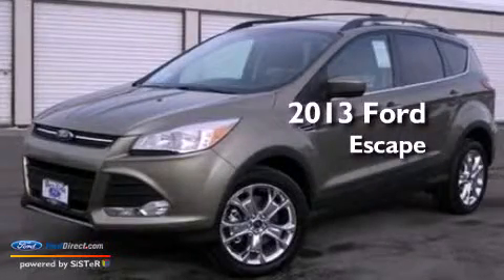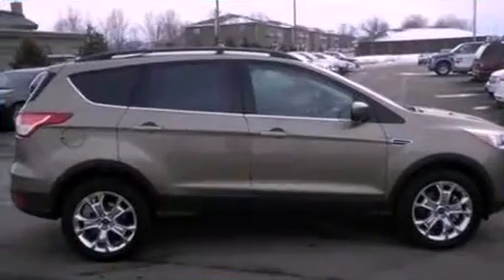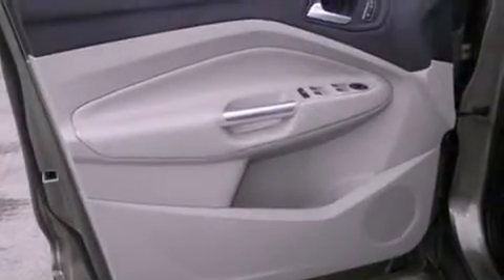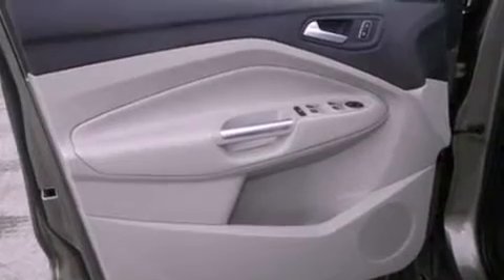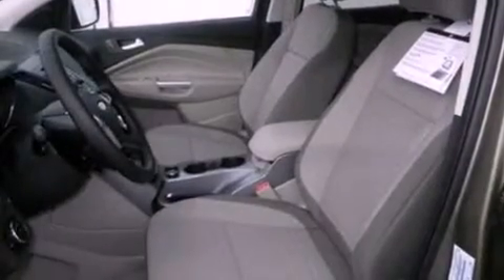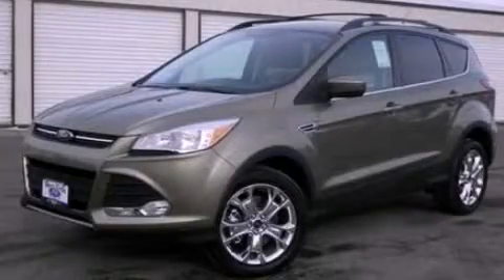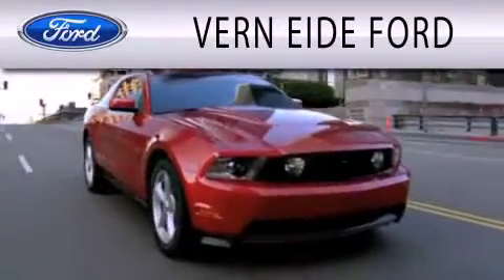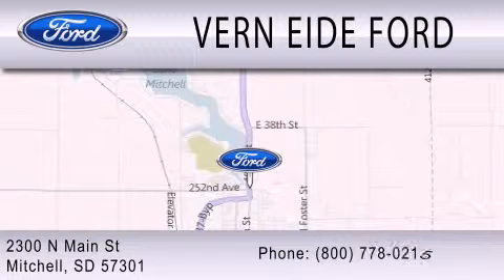2013 Ford Escape Mitchell SD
Year : 2013
 Make : Ford
 Model : Escape
 Engine : 1.6L I4 16V GDI DOHC TURBO
 Trans . : 6-SPEED AUTOMATIC
 Exterior : GINGER ALE METALLIC

 Stock : 92600